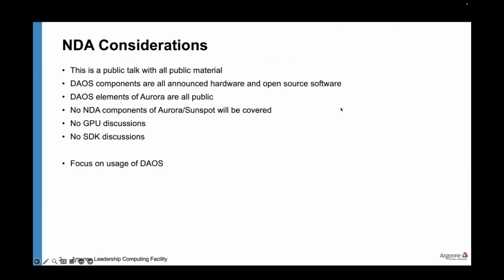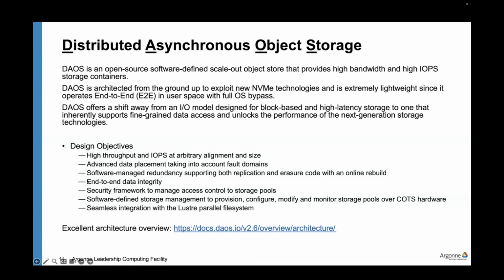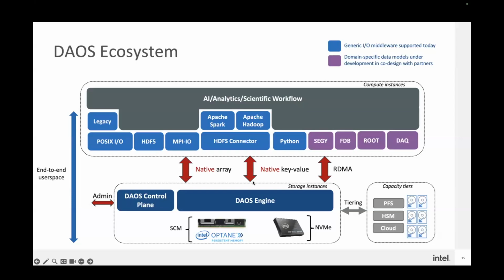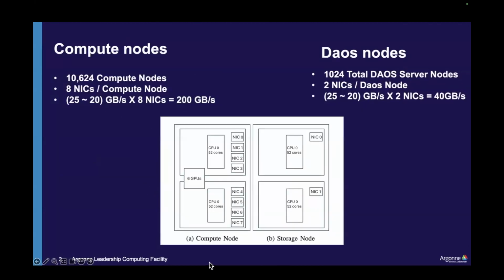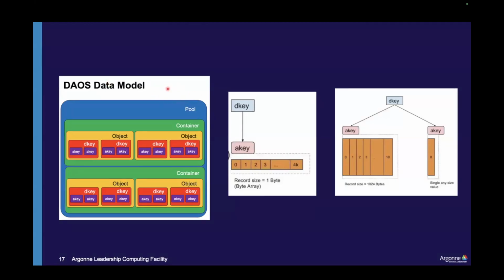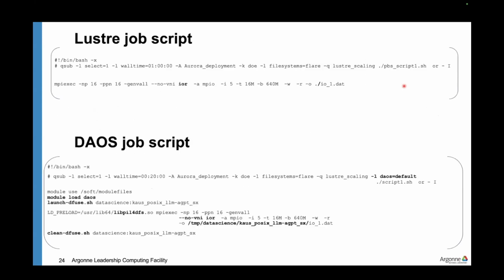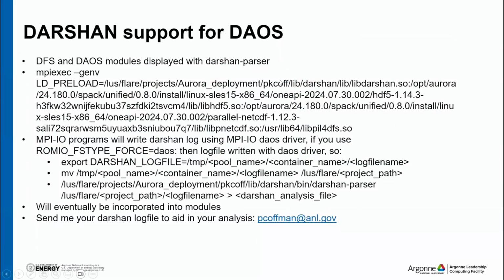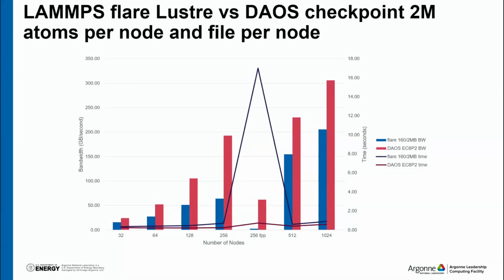Overview of DAOS and Best Practices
Watch this webinar for an overview of Distributed Asynchronous Object Storage (DAOS) and the application's best practices. DAOS is the primary filesystem on Aurora with 230 PB and ~31 TB/s. Integrating your application to use DAOS for I/O and checkpointing is crucial. In this tutorial, ALCF's Gordon McPheeters, Paul Coffman, and Kaushik Velusamy will provide a technical overview of DAOS, how it differs from other Parallel File Systems like Lustre and GPFS, tools offered by DAOS, and how your application can integrate with DAOS and best practices to follow. The speakers will also present results from other applications currently using DAOS.